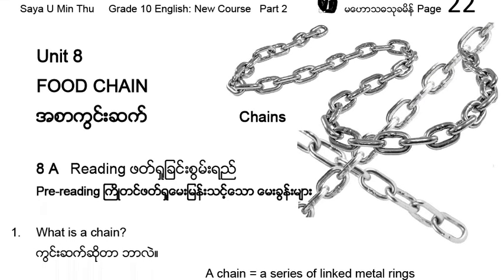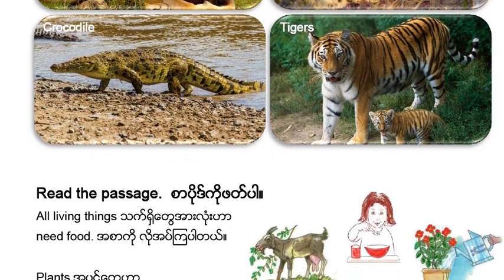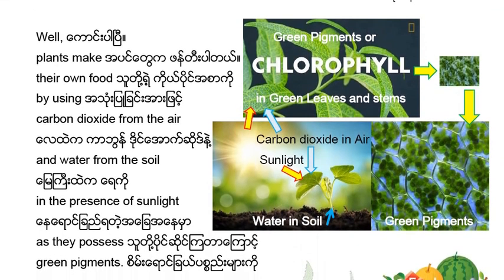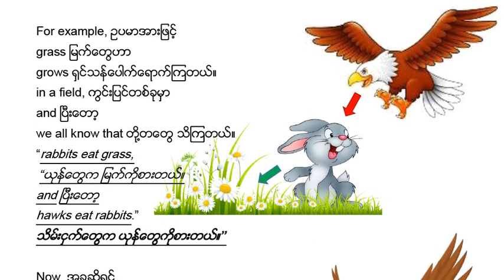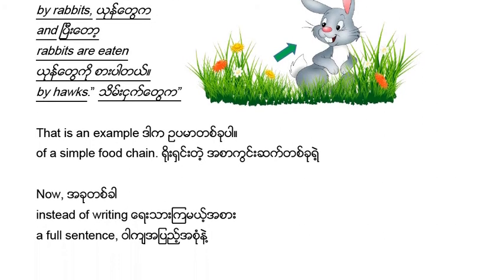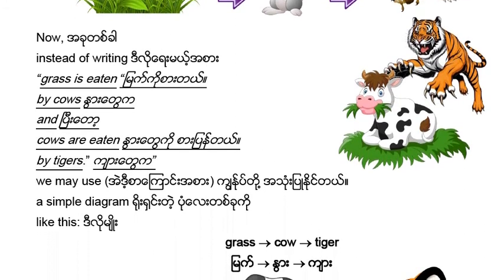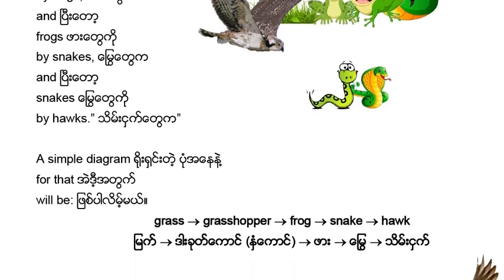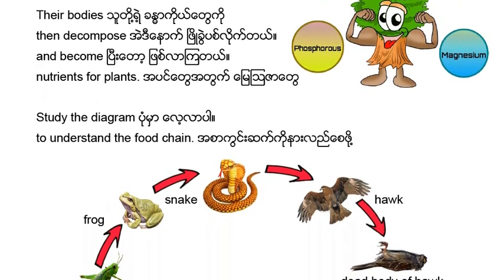8a Grade 10 English Unit 8: Food Chain Part 1, New Curriculum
Unit 8: Food Chain

(The First Part)